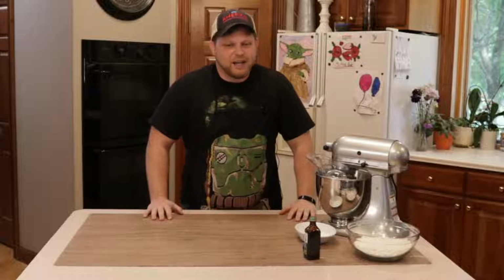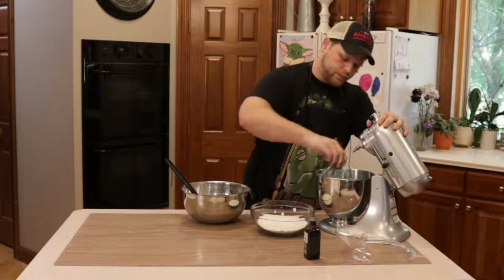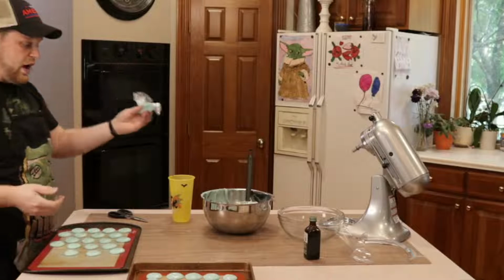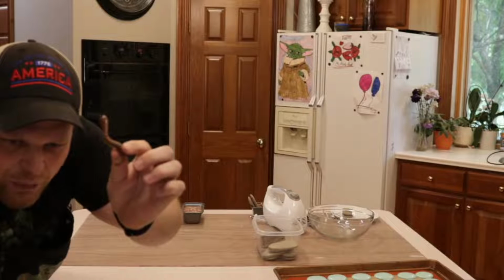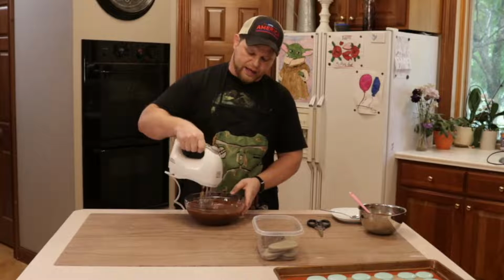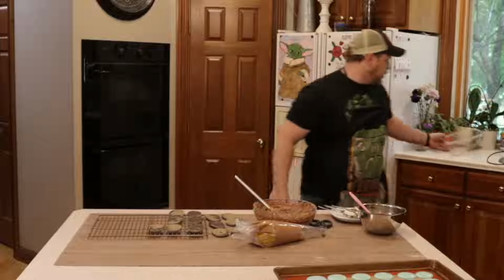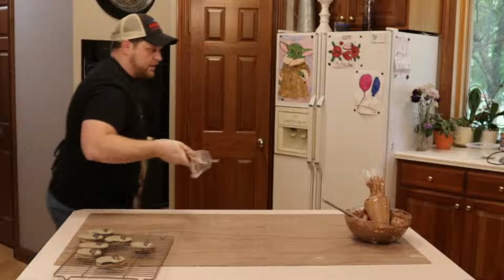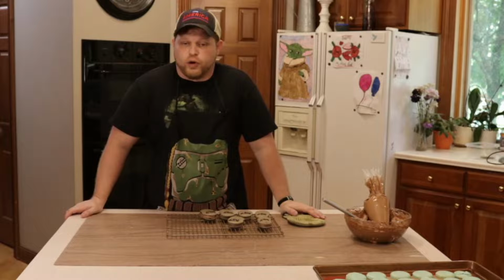Dangerously Delicious Episode 2: Macarones